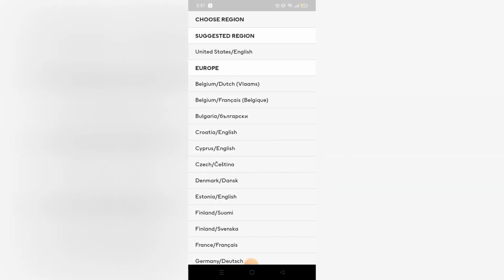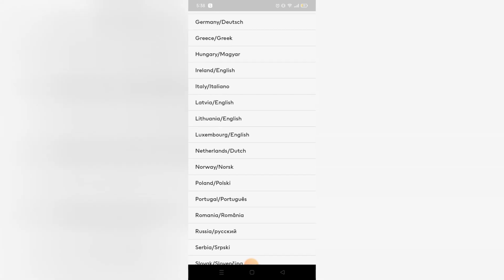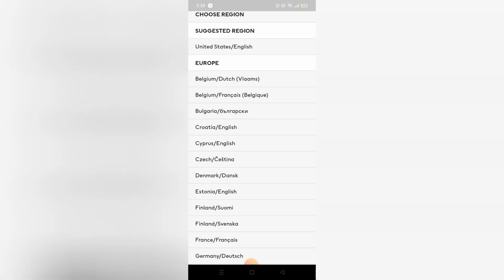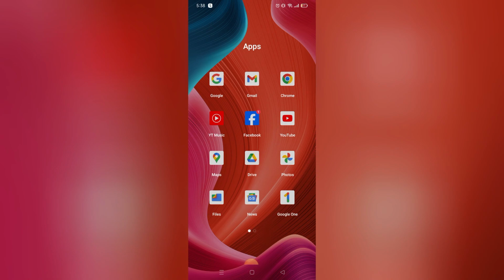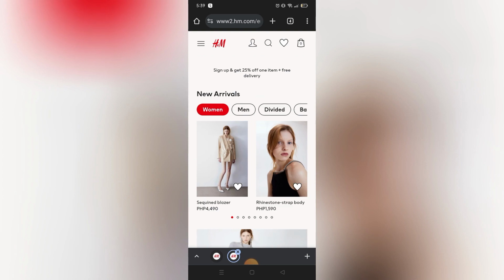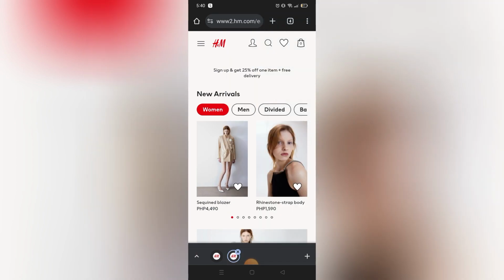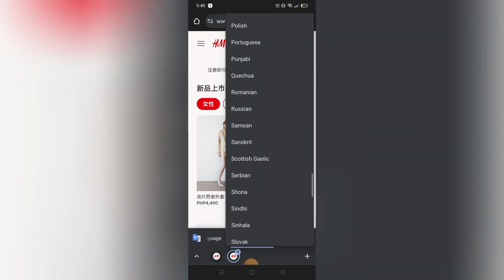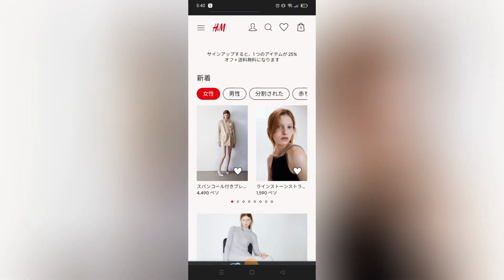How to Change Language in H&M App (Without Changing Region/Country)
In this video, we have shown How to Change Language in H&m App (Without Changing Region) / change language in h and m app